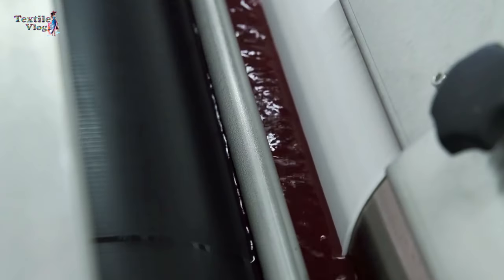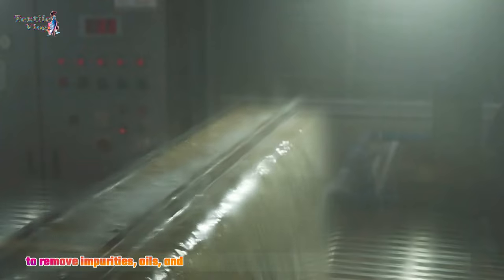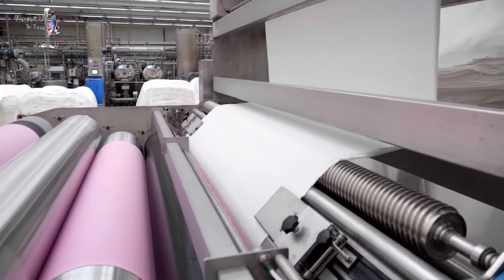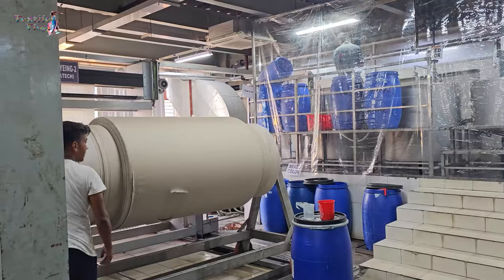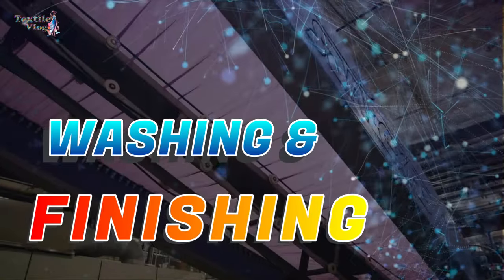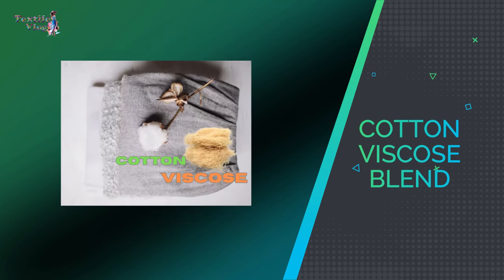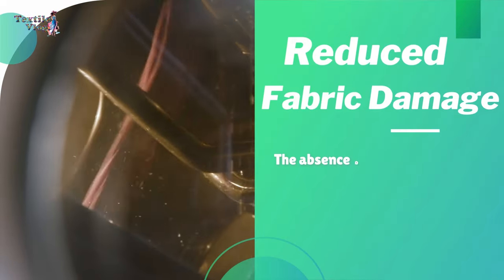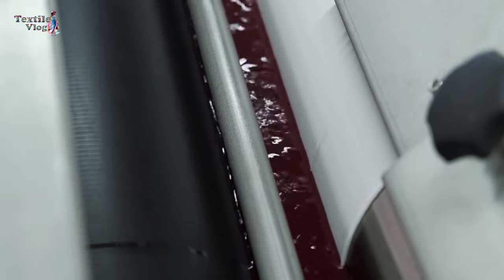Cold Pad Batch (CPB) Dyeing Process - Step by Step explanation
Cold Pad Batch (CPB) dyeing is a dyeing process used primarily for dyeing cellulosic fibers like cotton, viscose, and their blends. It's a continuous and efficient dyeing method that is carried out at room temperature (or slightly elevated temperatures) without the need for high temperatures or pressure. CPB dyeing is known for its reduced energy and water consumption compared to traditional dyeing methods.
So, let's jump right in and explore the ins and outs of CPB dyeing
0:0 What is CPB Dyeing?
0:24 Process of CPB Dyeing
0:36 Pre-treatment
0:59 Preparation of Dye Bath
1:25 Padding
2:09 Batch Formation
2:25 Aging
2:54 Washing and Finishing
3:20 Which fabrics are suitable for CPB dyeing
3:40 Advantages of Cold Pad Batch Dyeing